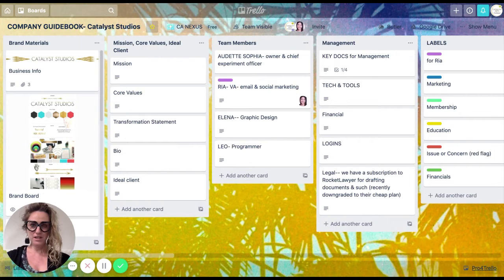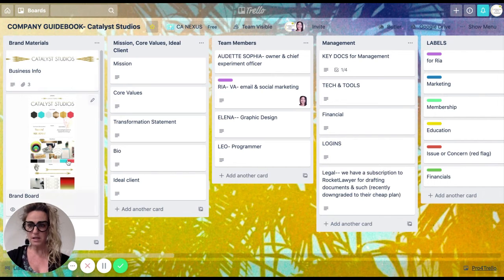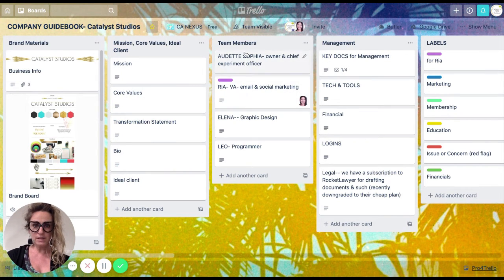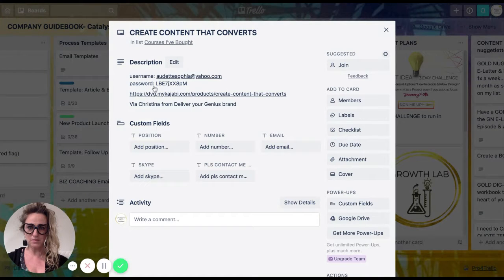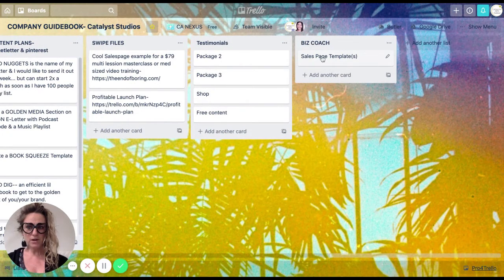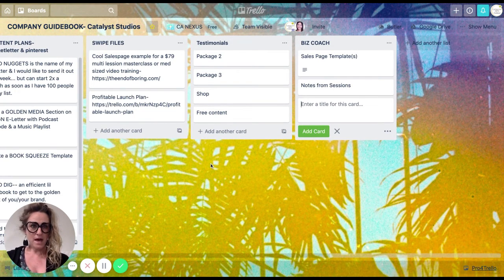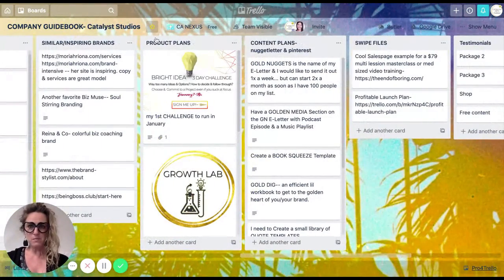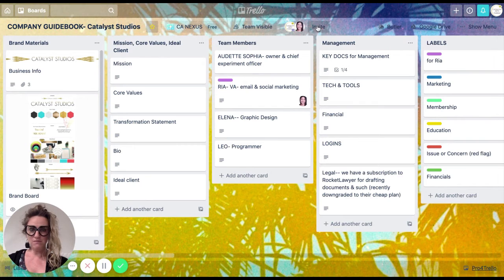How to use Trello to keep your Business organized